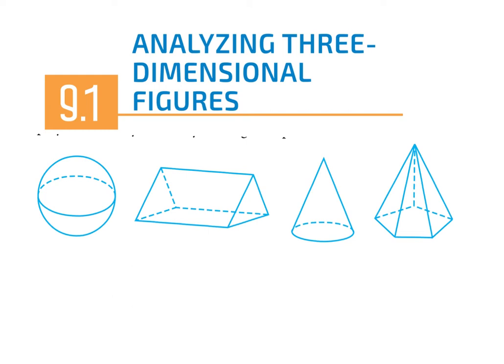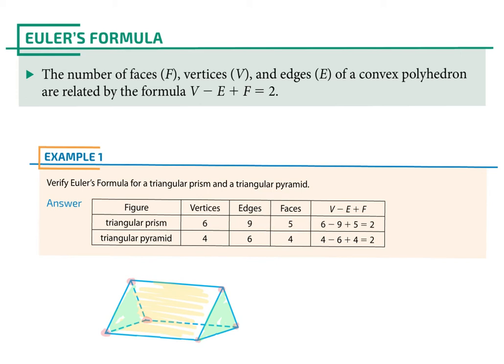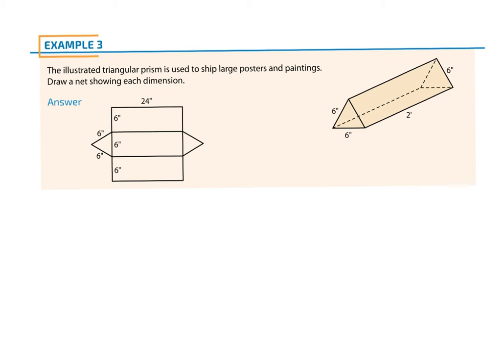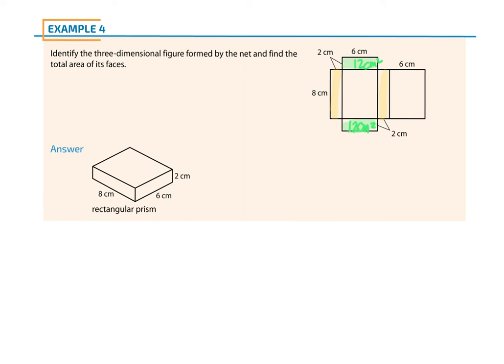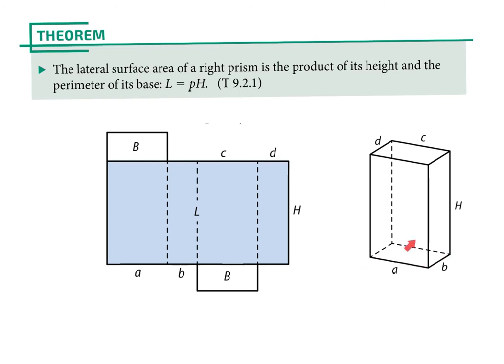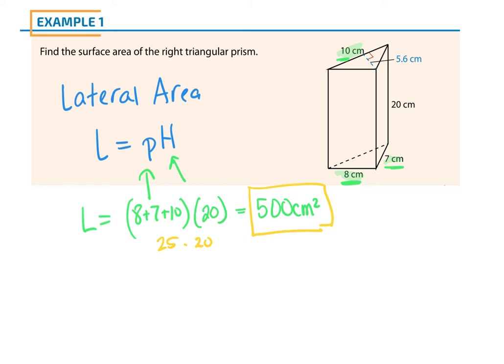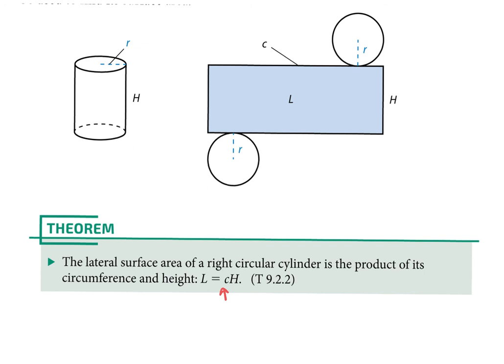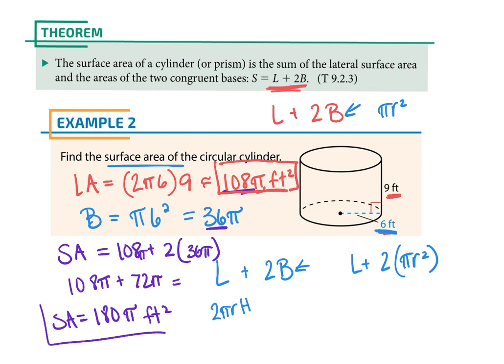Geometry Sections 9.1-9.2